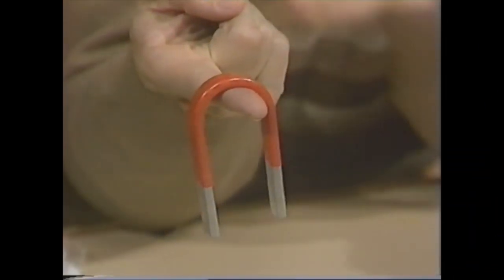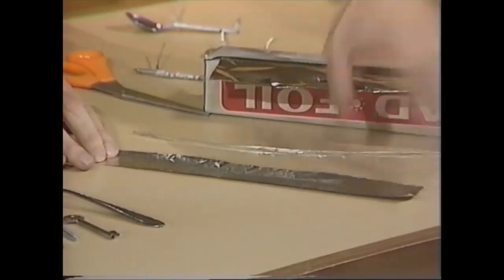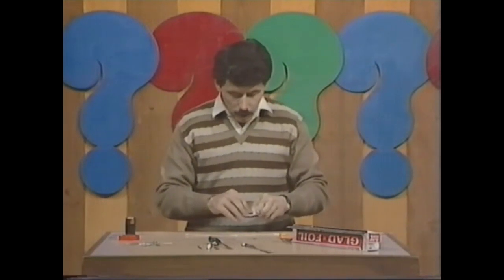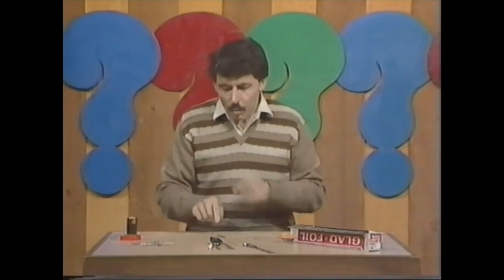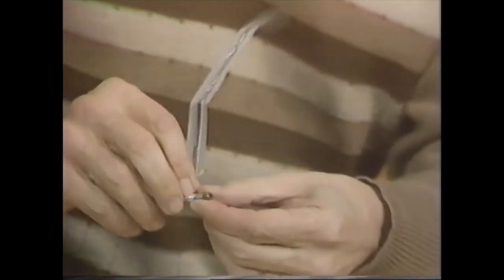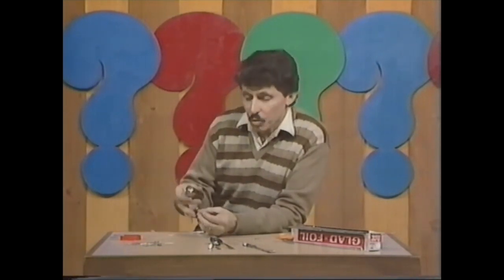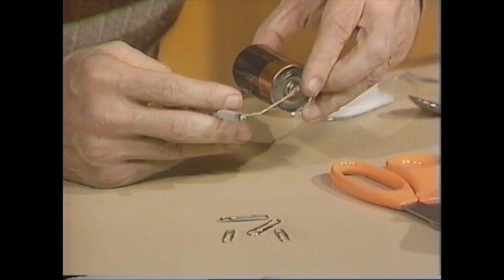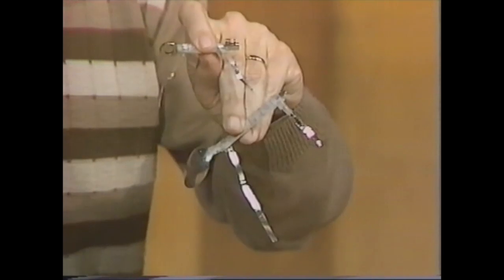Electromagnet made with sticky tape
Deane shows how to make an electromagnet usnig odds and ends from around the home.